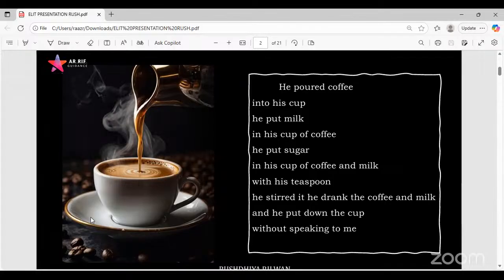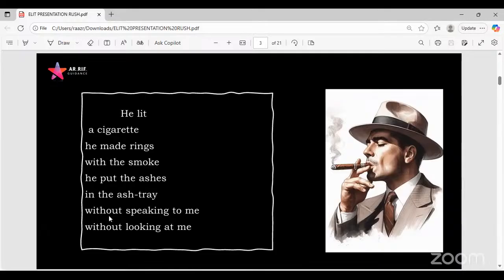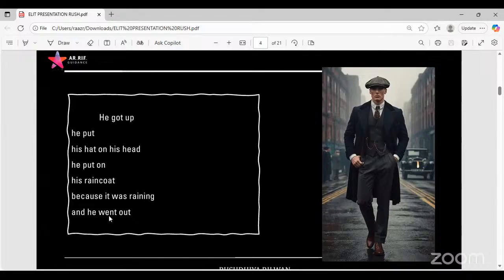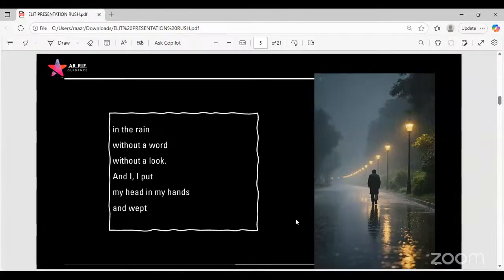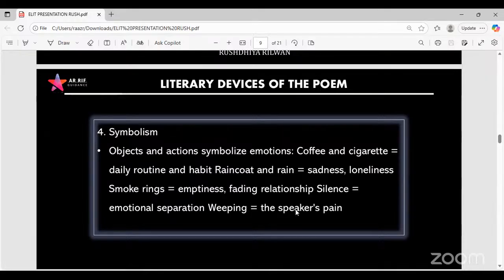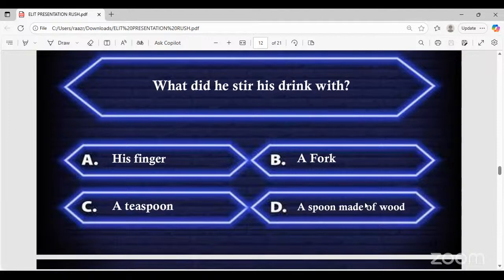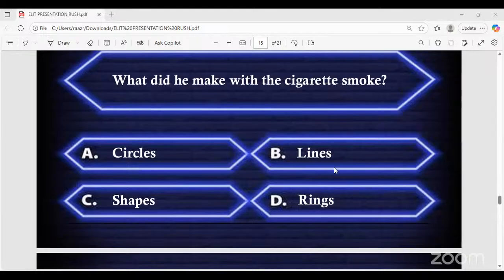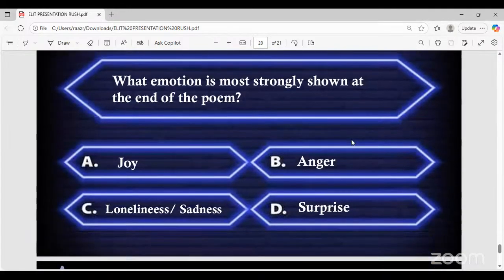AR-RIF GUIDANCE's Zoom Meeting